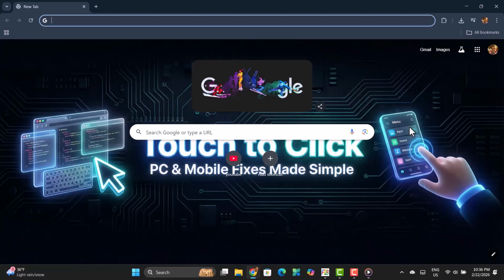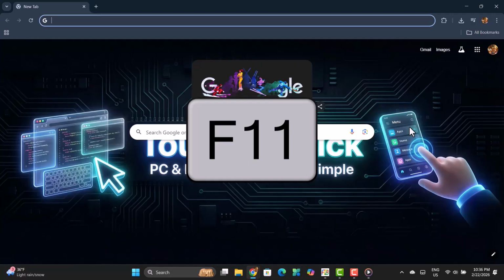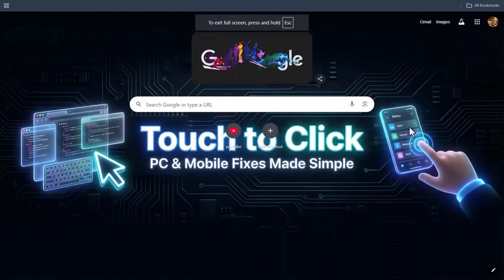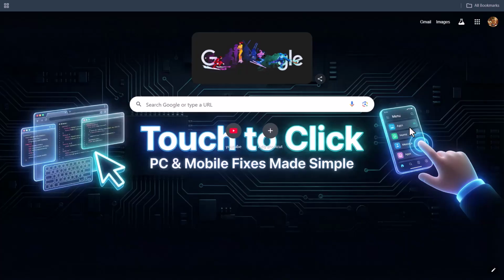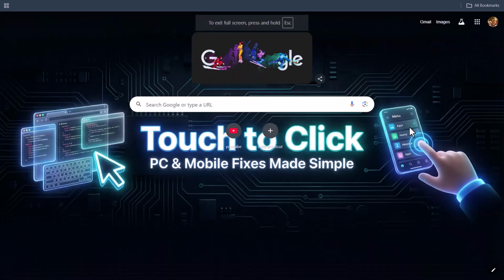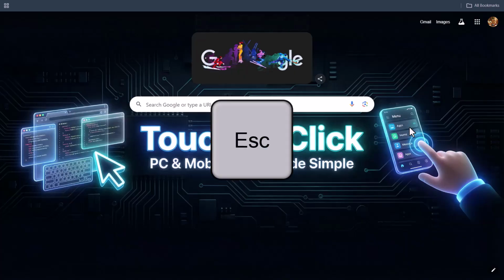How To Go Full Screen on Windows 11 | Step-by-Step Tutorial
📝 Learn how to go full screen on Windows 11 to enjoy a bigger and distraction-free view for your applications and web browsers. This step-by-step guide will show you the simple keyboard shortcut to maximize any window. I'll demonstrate the exact key to press and how it works as a toggle for entering and exiting full screen mode. You'll also learn an alternative method to quickly exit full screen if needed. By the end of this tutorial, you'll be able to easily switch any window to full screen on your Windows 11 computer.

⏱️ -- TIMESTAMPS --
0:00 - Introduction
0:13 - Step 1: Open Application or Browser
0:32 - Step 2: Press F11 for Full Screen
0:48 - Step 3: Press F11 Again to Exit
1:05 - Step 4: Alternative Exit with ESC Key